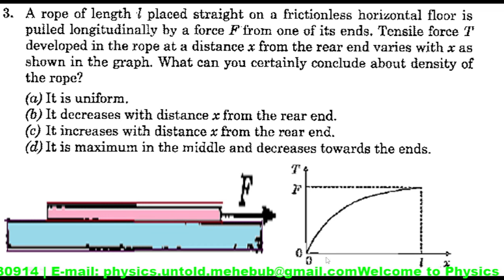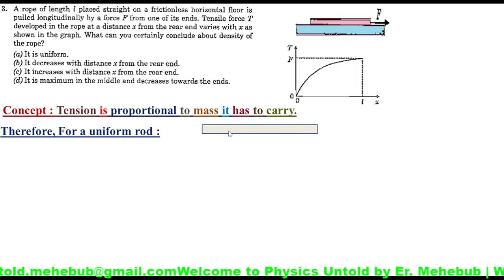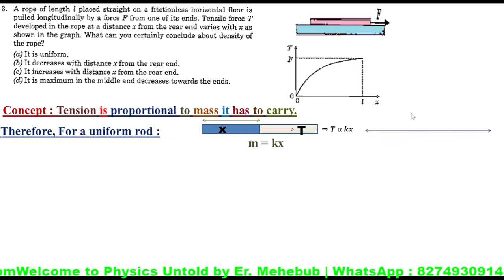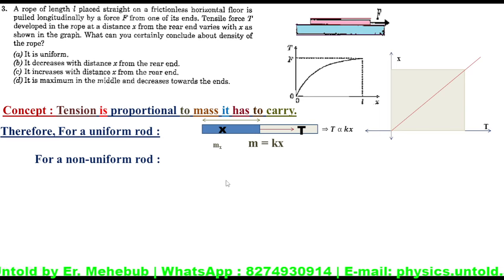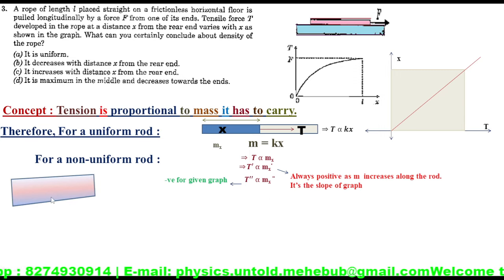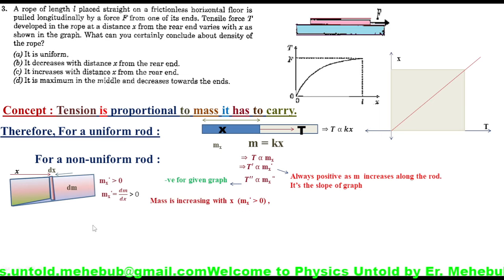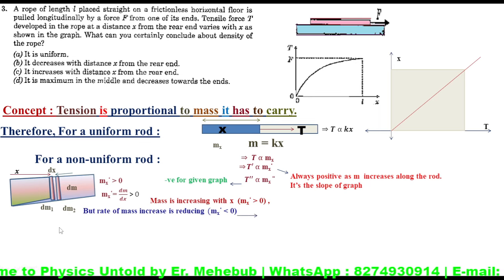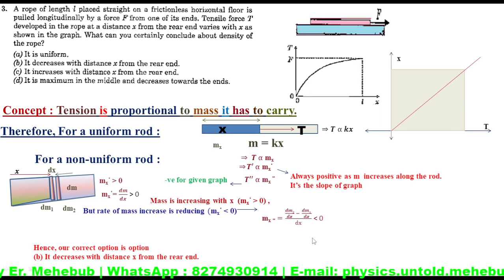Pathfinder for Olympiad and JEE Advanced Physics | Laws of Motion | MCQ 3